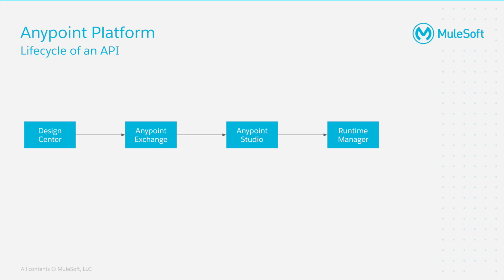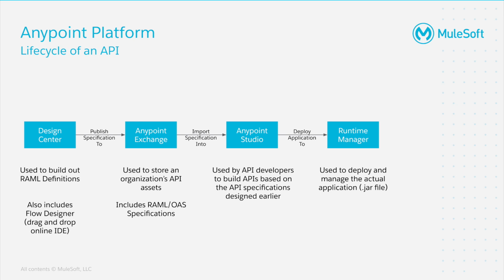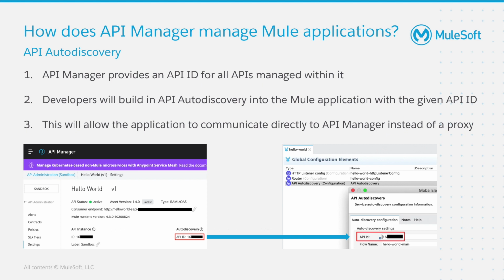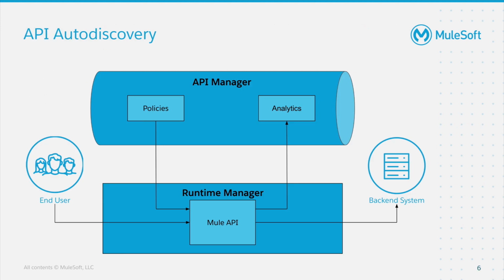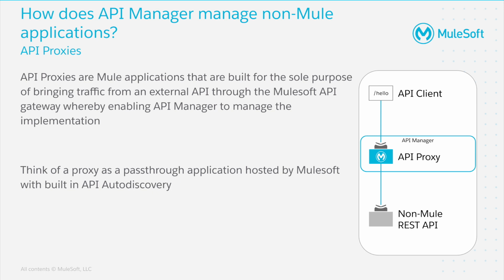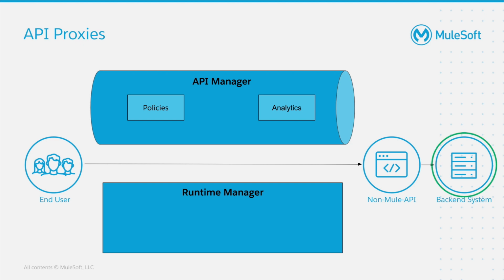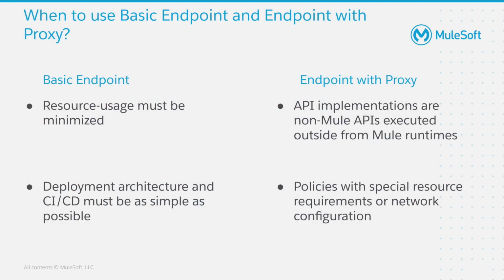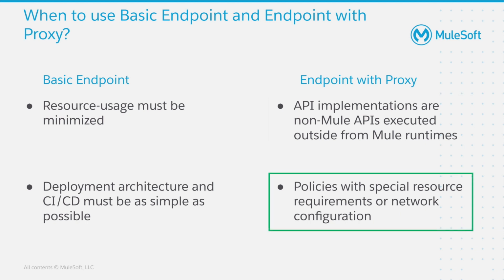API Manager Overview - API Autodiscovery vs. API Proxies | Friends of Max Overview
This video is an overview of API Manager explaining how it fits into the software development lifecycle, the two concepts of API Autodiscovery and API Proxies, and when each of the two concepts can be applied.

For further information on the subject, please check out the following links, which are also in the appendix on last slide shown in the video - for further reading: